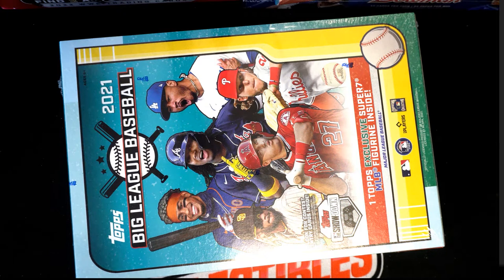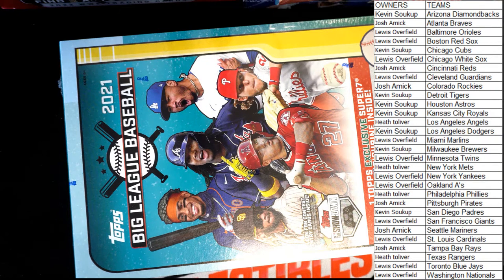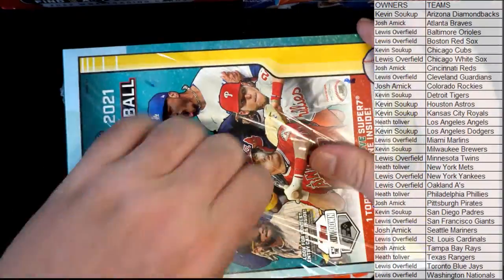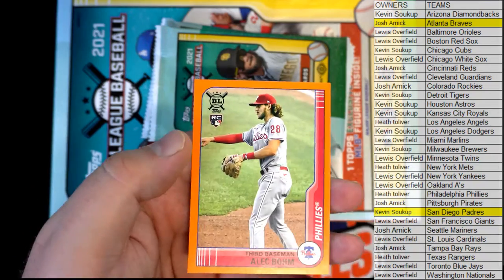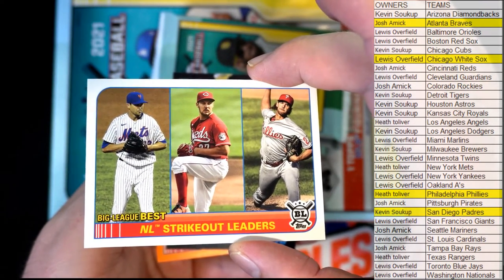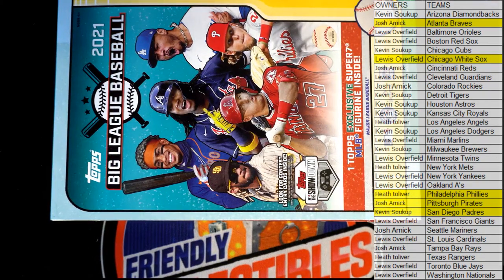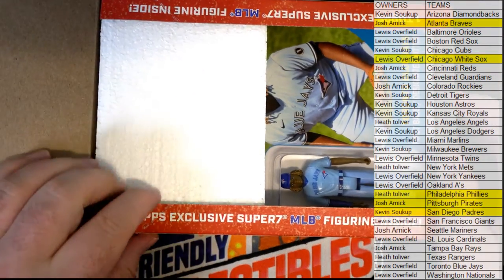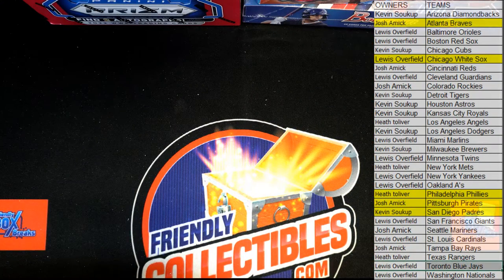2021 Topps Big League Baseball Collector Box ID 21BIGLEAGUE105